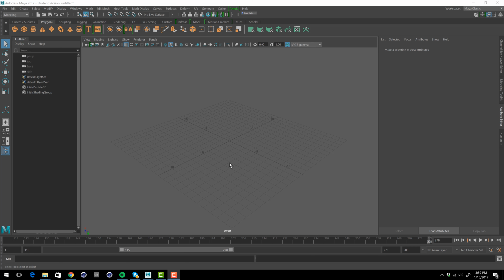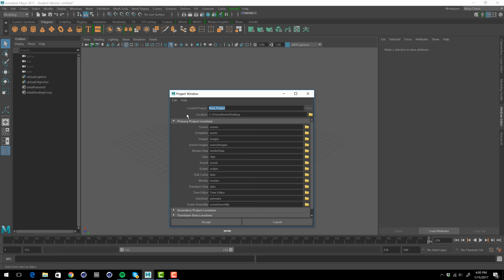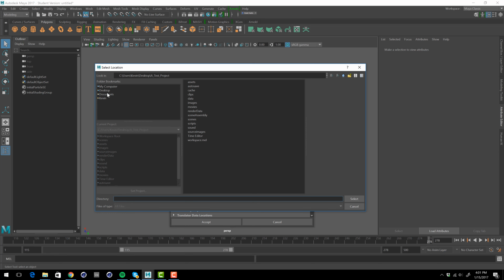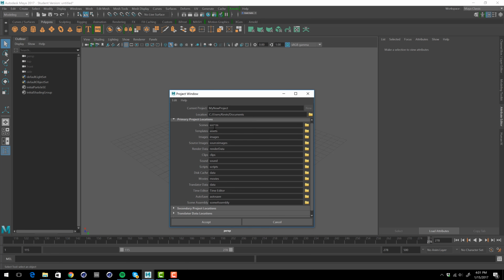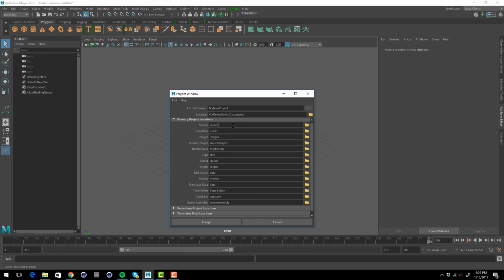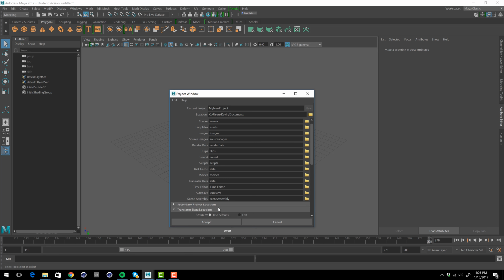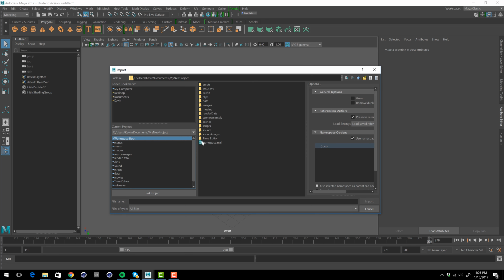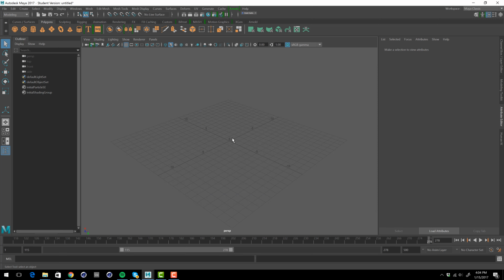Maya 2017 Set Up Projects - Week 01 - Part 02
Learning to setup Maya Projects